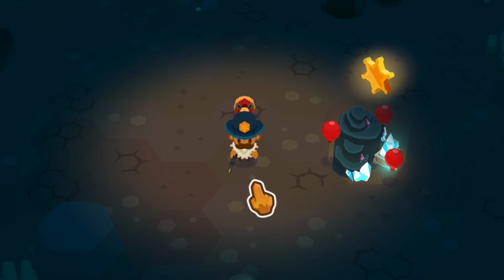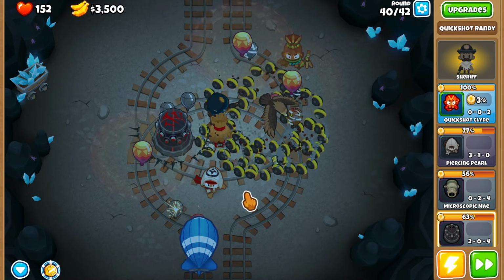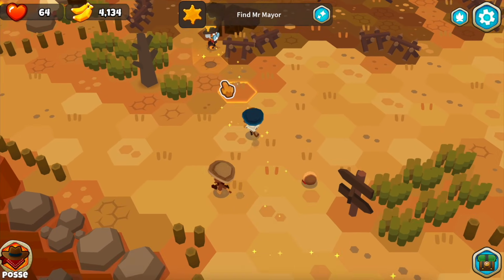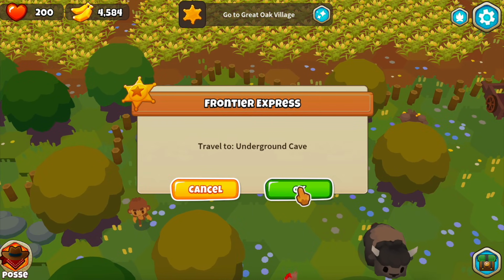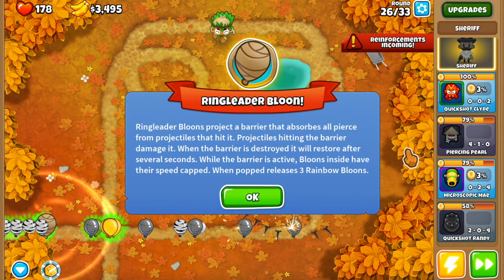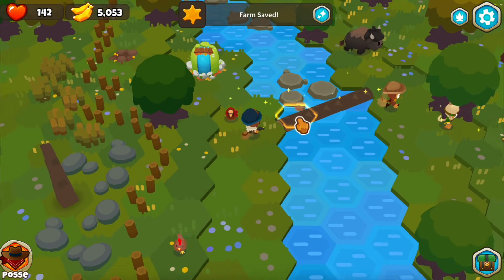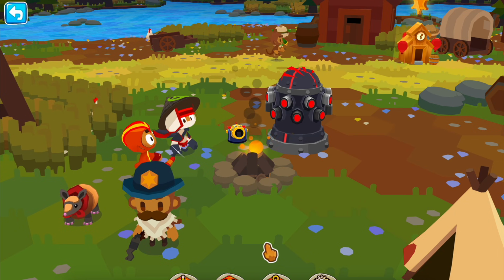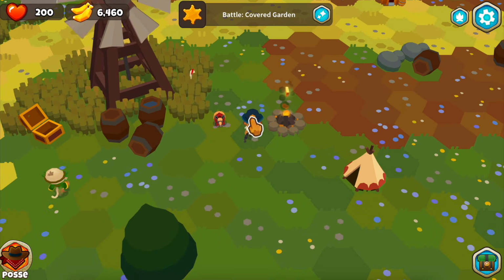The First RINGLEADER Bloons Encounter! - BTD6 Frontier Legends | Part 3